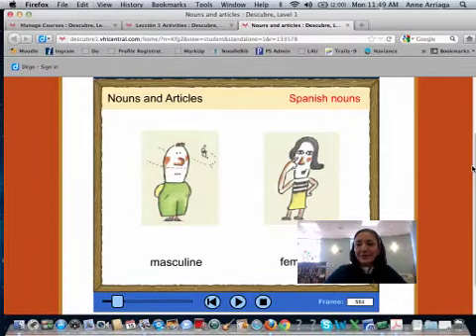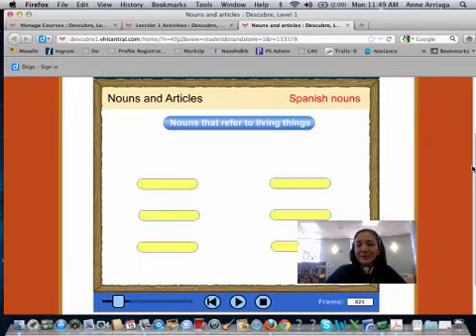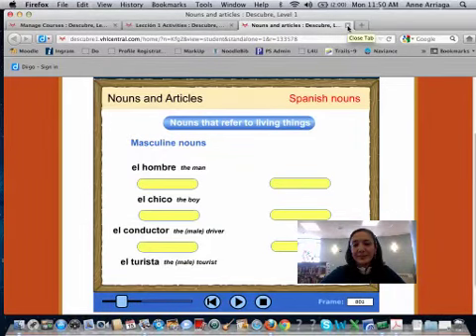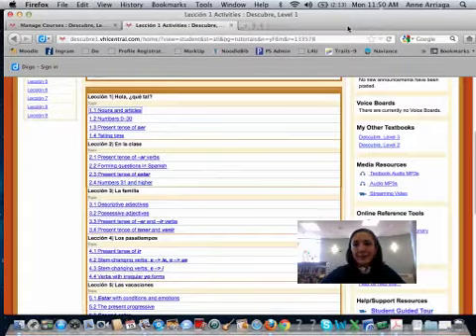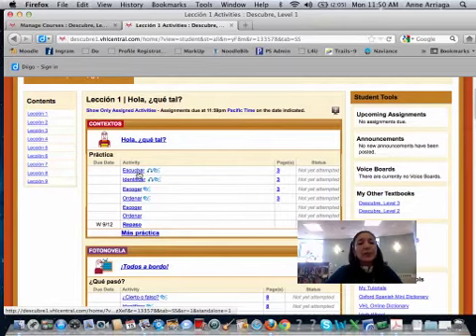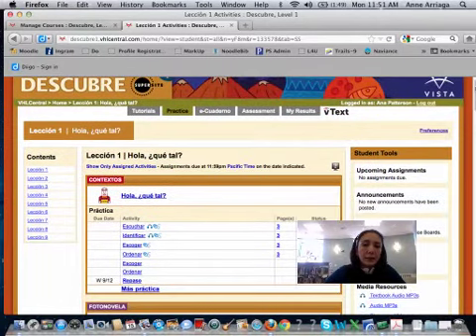A. Patterson Teacher Feature